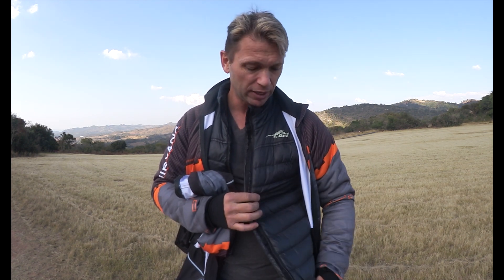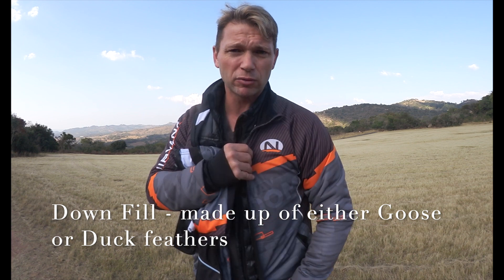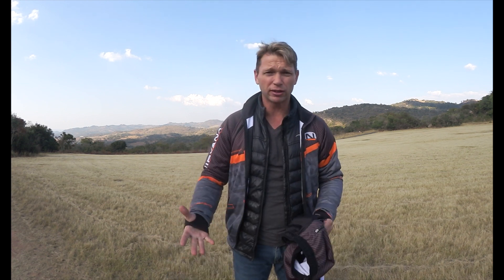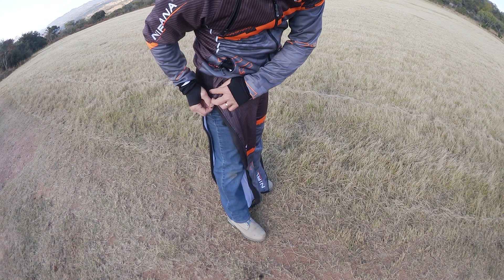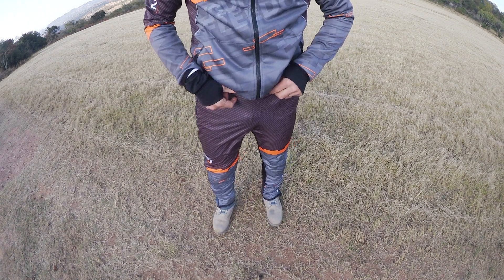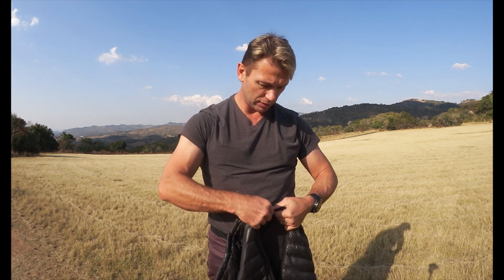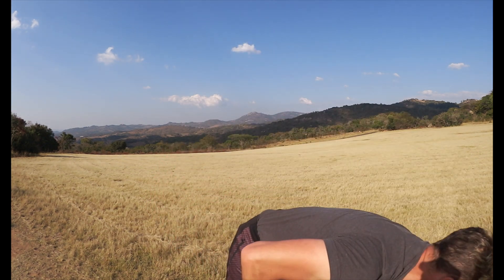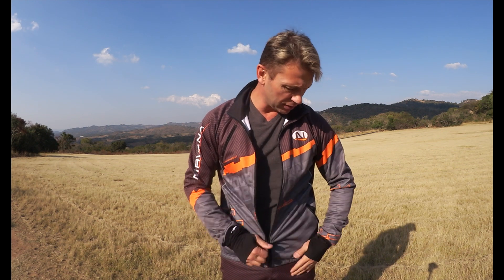NIRVANA SWAG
The best nirvana flight jacket & trouser combined with DOWN jacket...